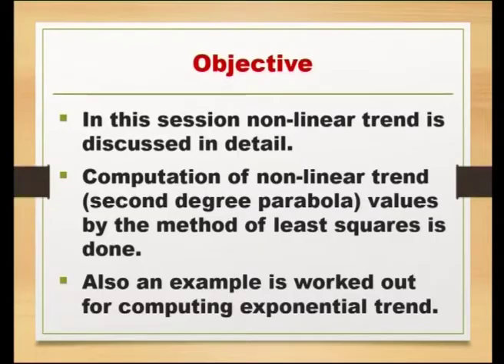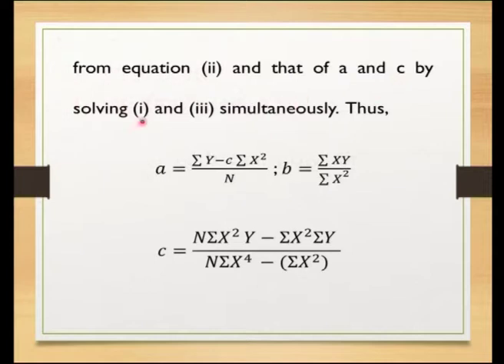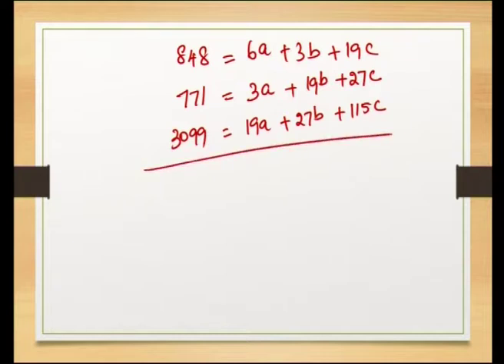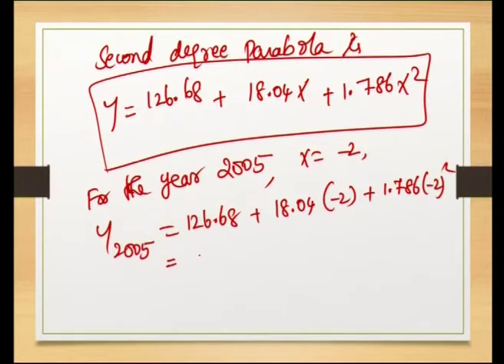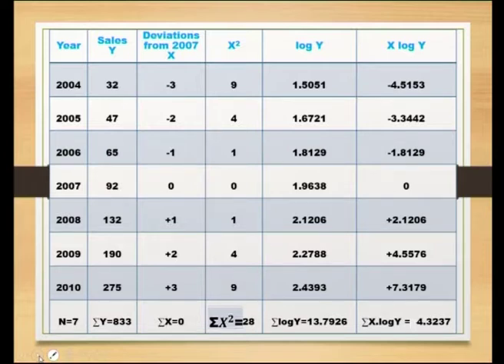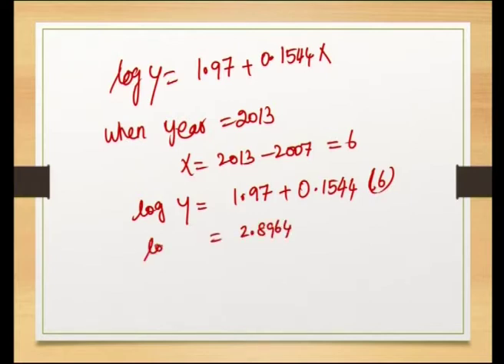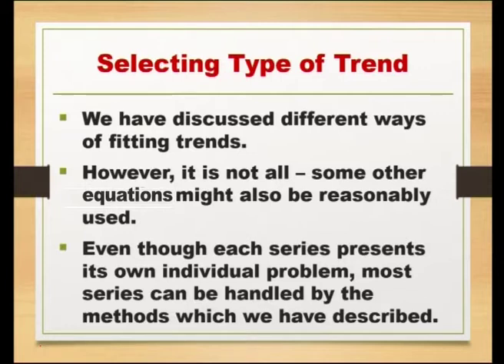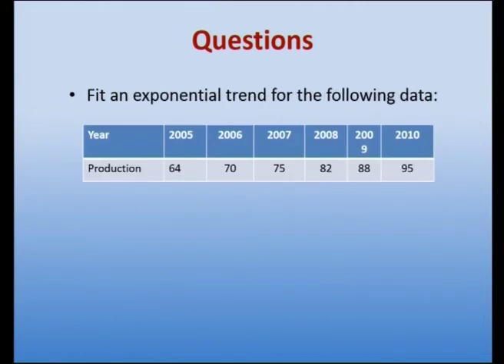APPLIED STATISTICS PART-4 (CH-08)